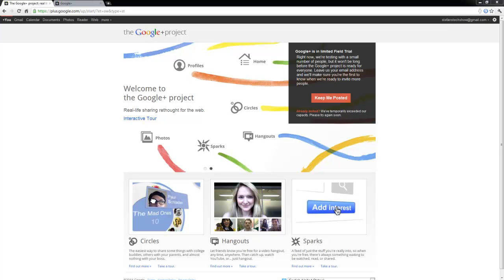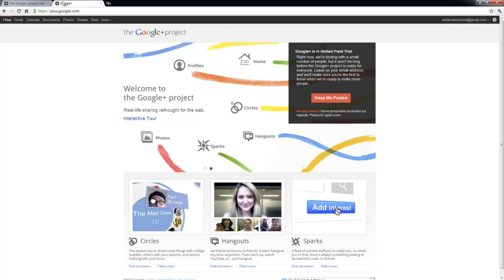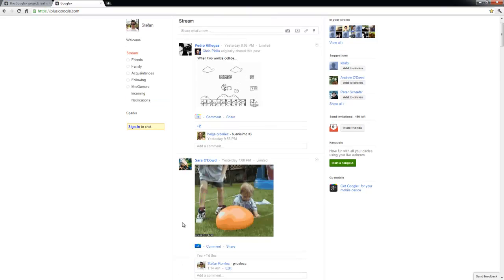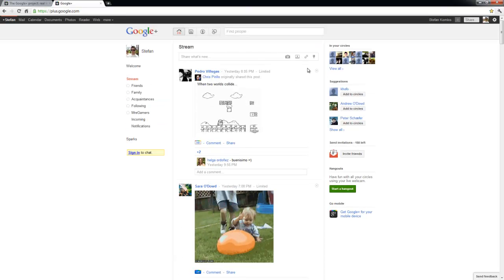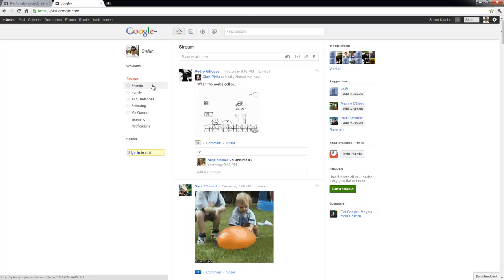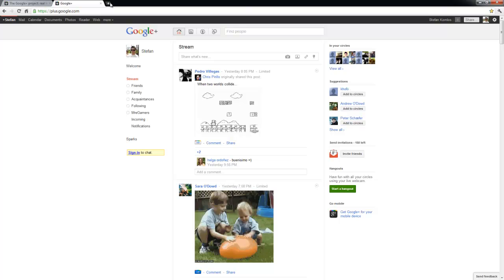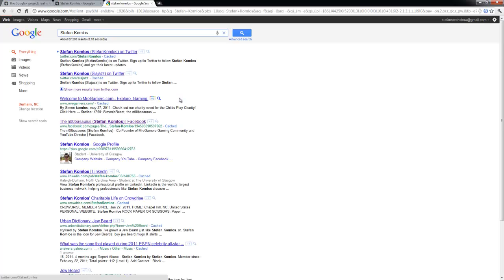Google Plus FREE INVITE!!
Google Plus is a new Social Media Website that is currently still in the Closed Beta Testing,

However it is still possible to join by messaging me and I will send you an invite!

Google promises that "Plus" will be better than its rival Facebook when it goes public,